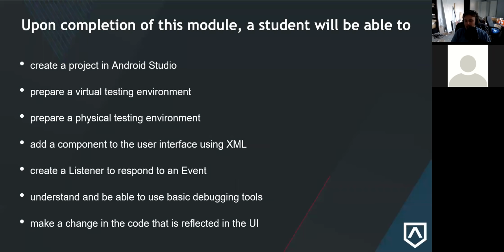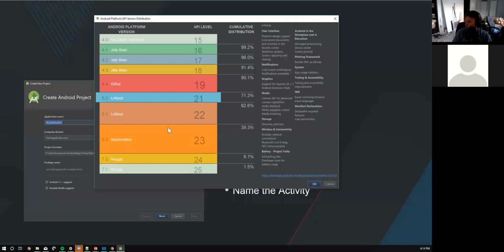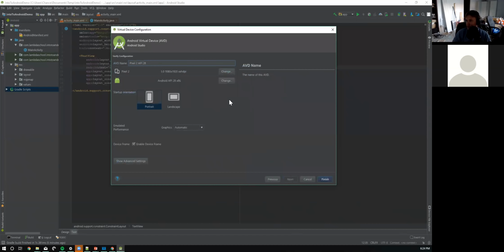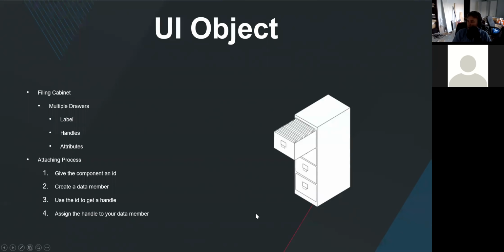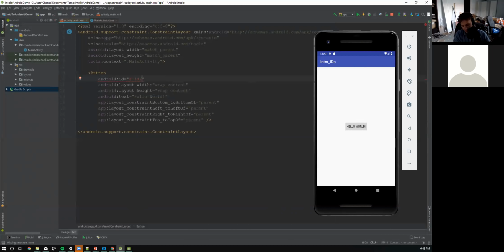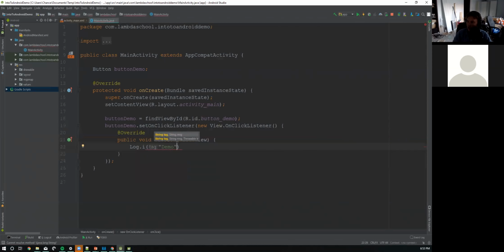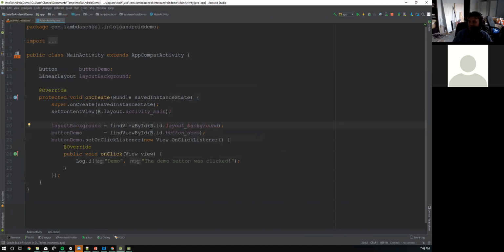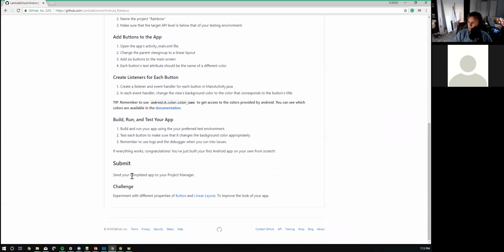Lesson I - Intro to Android - Section 1 - Intro to Android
Jump into Android development by getting acquainted with Android Studio, JetBrain’s interactive design environment, and learning the fundamental building blocks of Android app development.